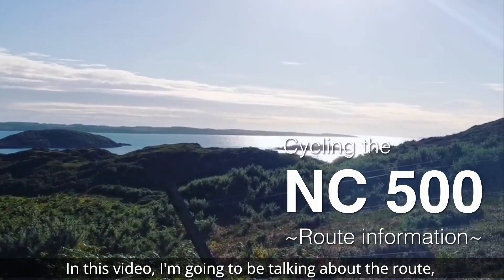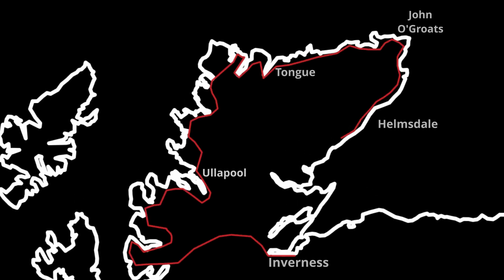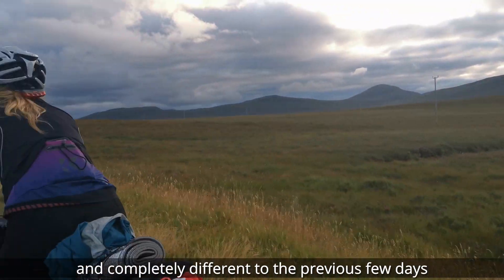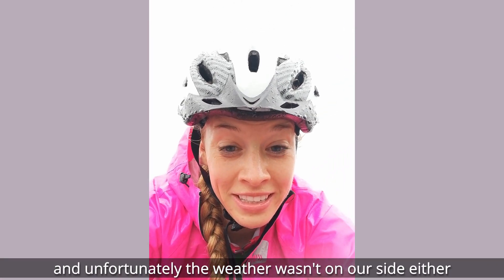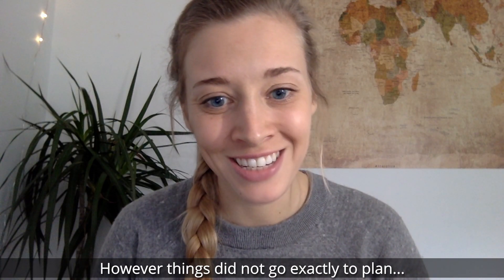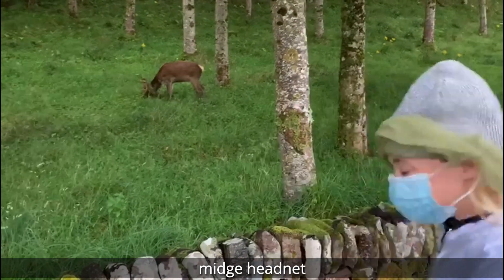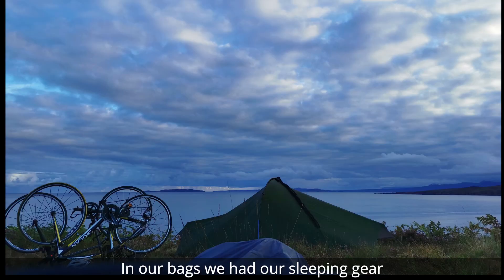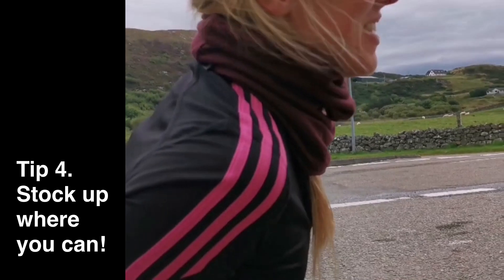TOP TIPS FOR BIKEPACKING THE NORTH COAST 500 (NC500)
A quick guide for cyclists hoping to bike-packing the North Coast 500 based on our experience cycling the route, self-supported & camping over 6 days in August 2020.

Video Segments:
00:00​ - Introduction
00:23​ - The Route
01:21​ - Accommodation
01:35​ - Daily Mileage
02:22 - Kit
03:32 - Summary

Happy to answer what questions I can, in the comments section.